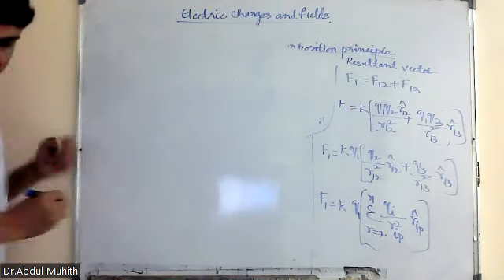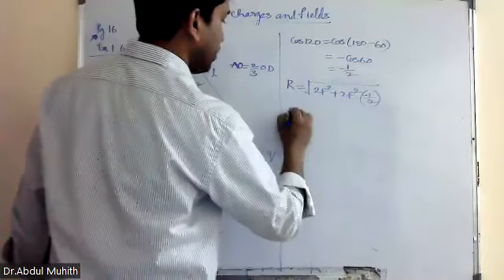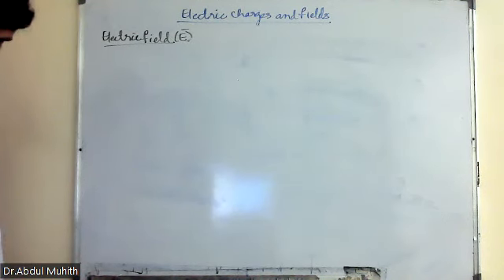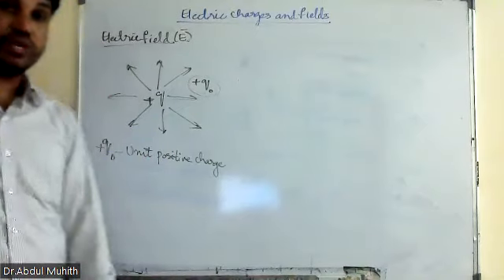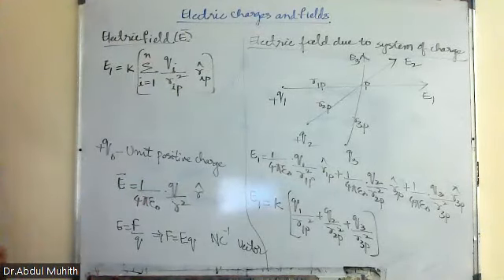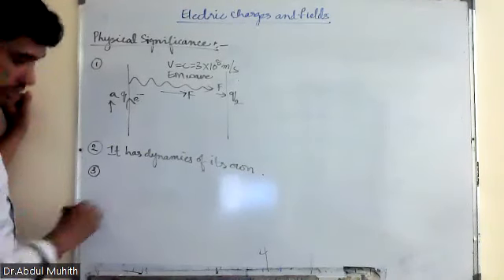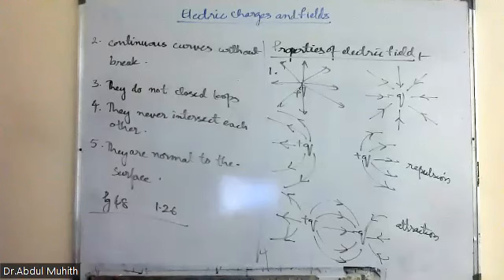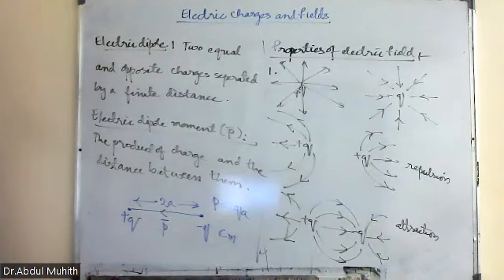Electric Charges and Fields -Revision-CBSE class 12